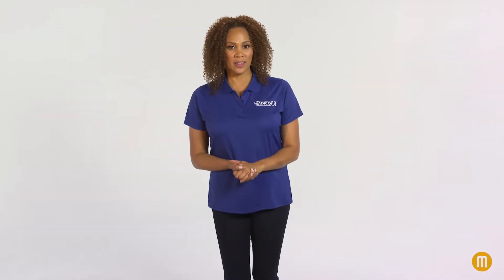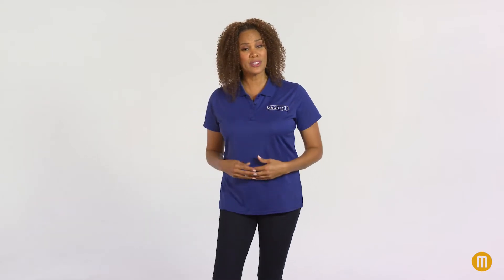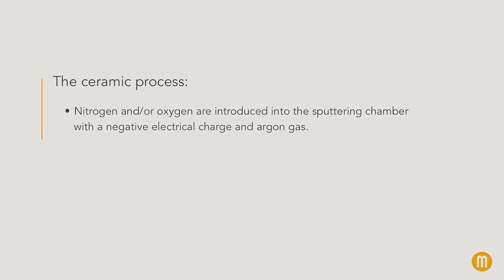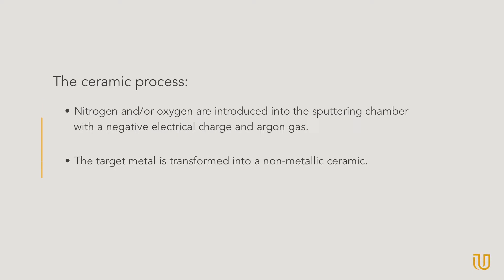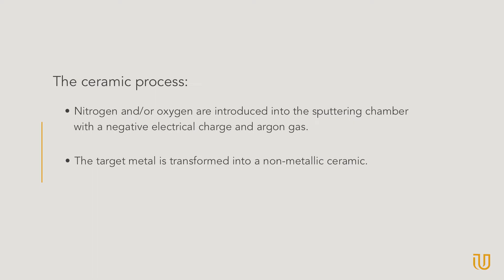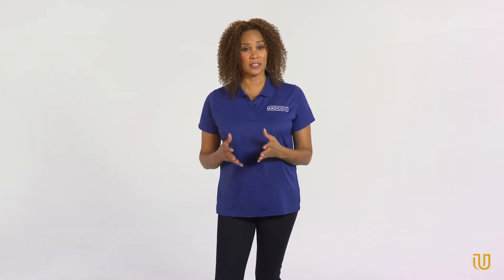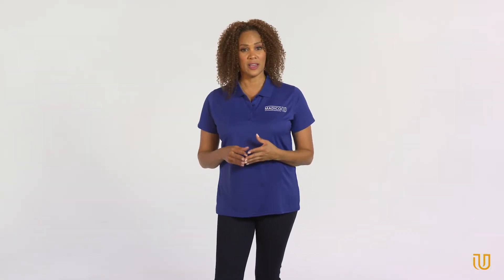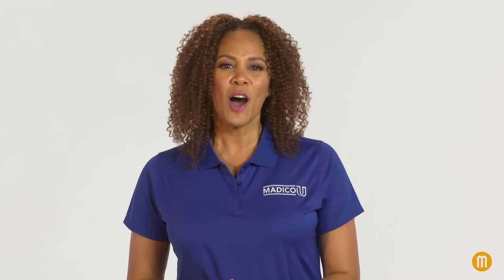What Does the Term Ceramic Mean in Relation to Window Films? | Madico U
-- Download the content referred to at the end of this video – (LINK)

The term "ceramic" is frequently used when nitrate and oxide coatings are used in window film construction. During the coating process, nitrogen and/or oxygen are introduced with a negative electrical charge and argon gas into a sputtering chamber—transforming target metal into a non-metal state.

The coating becomes less reflective or shiny, when compared to a metallized coating. Hence the term "ceramic", as the coating is no longer metal—yet retains metal properties and appearance.